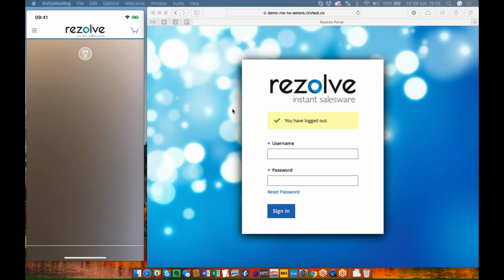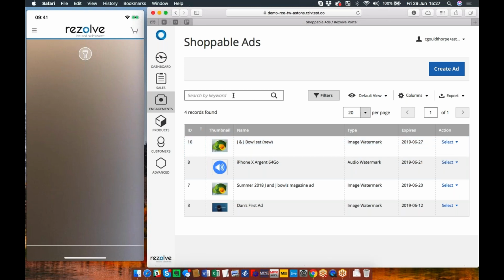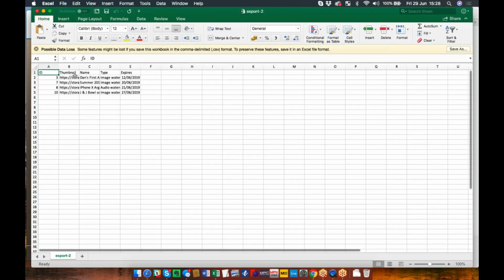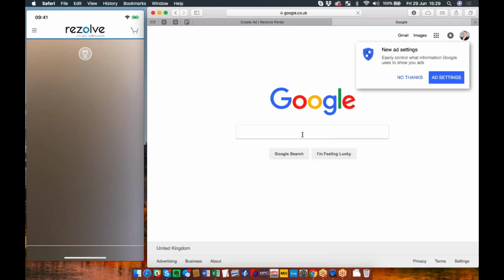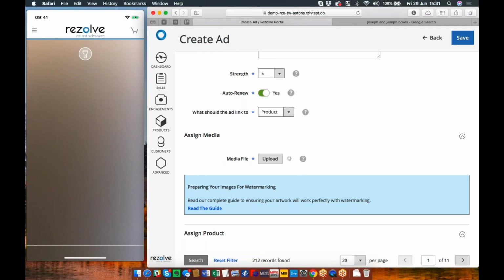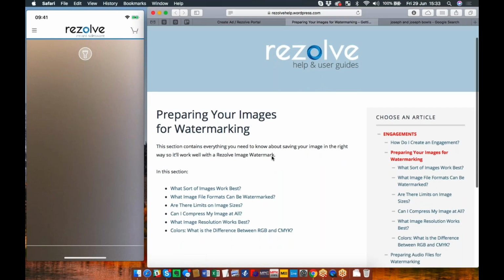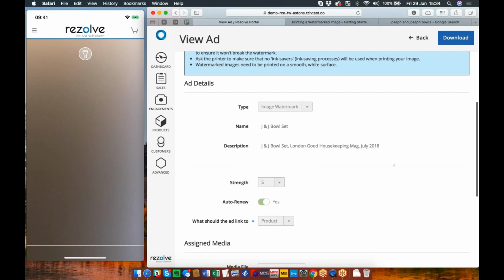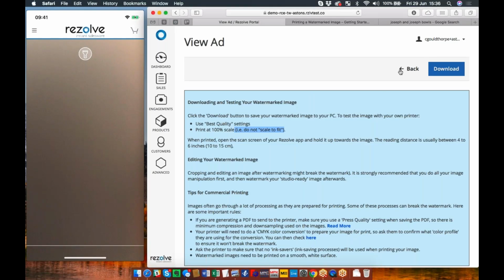404a: MP - Engagement Management - Create and Edit Engagements, Part 1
404a: MP - Engagement Management - Create and Edit Engagements, Part 1